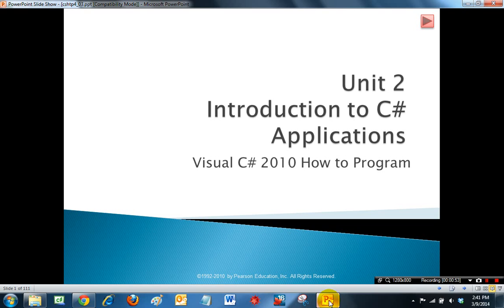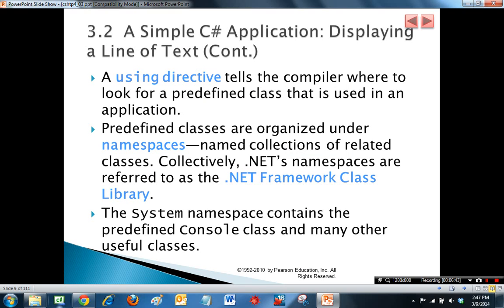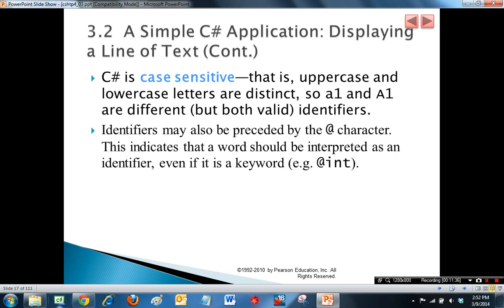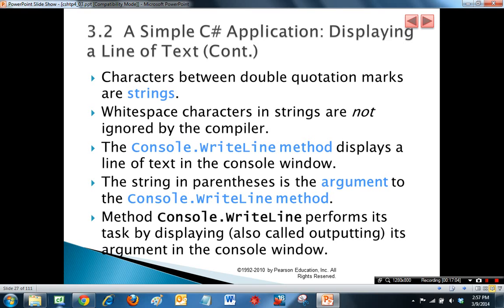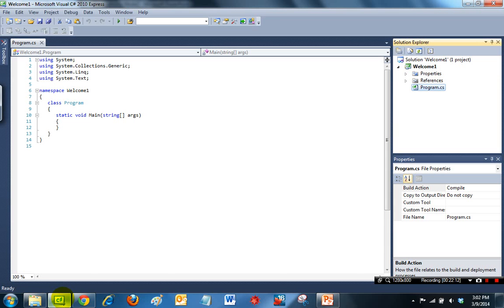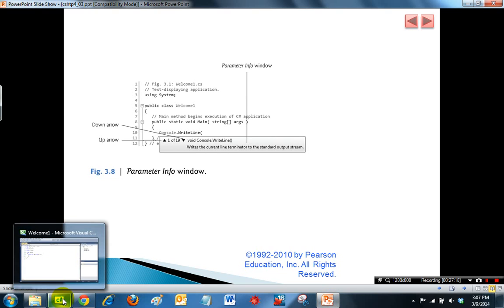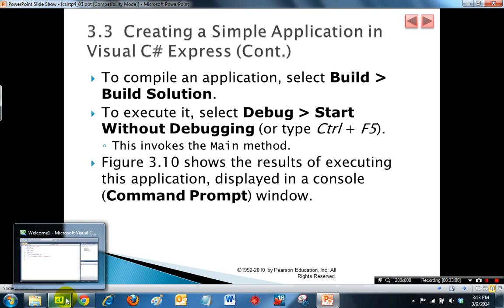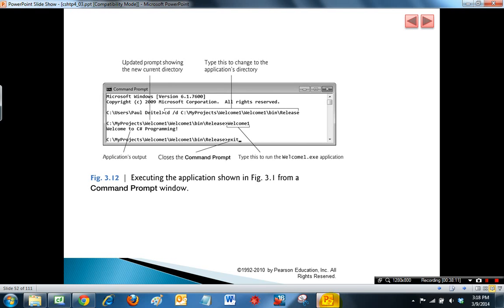Video 2.1: UWGB App LOOC